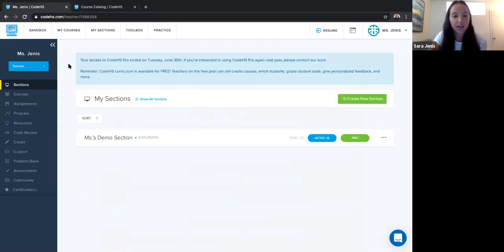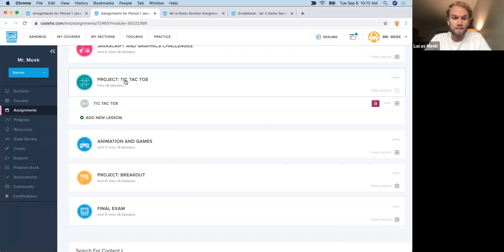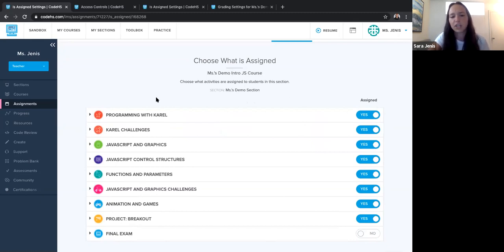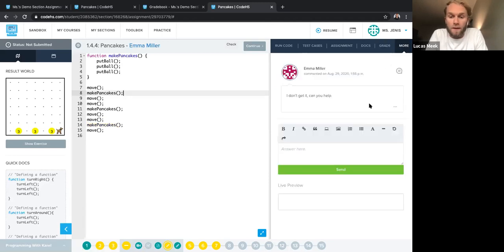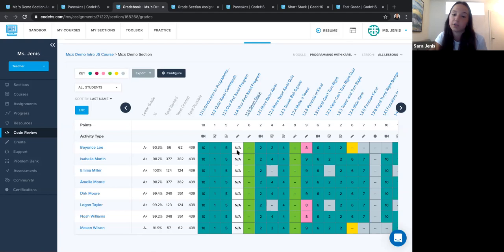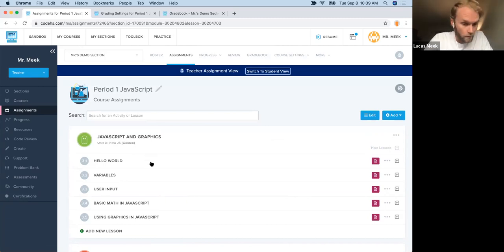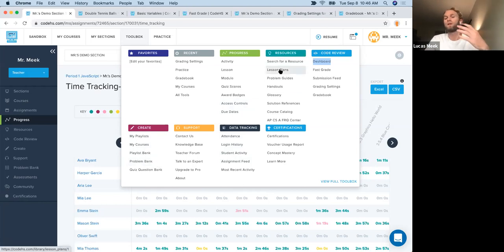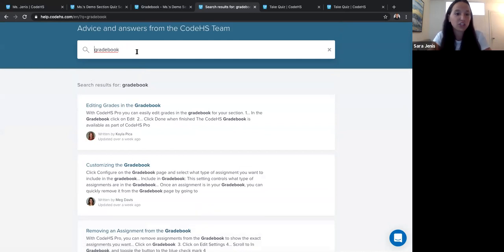Planning for a Successful Year with CodeHS Pro